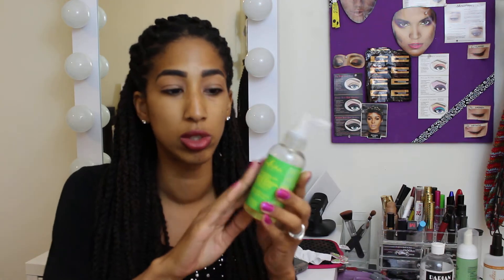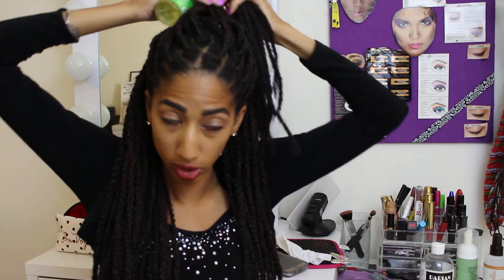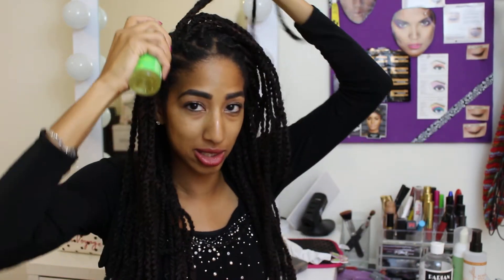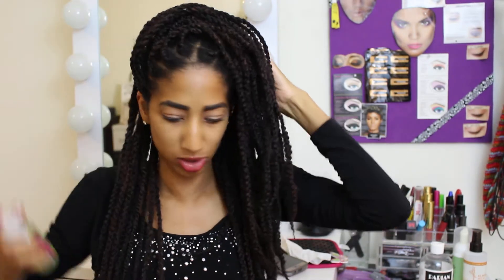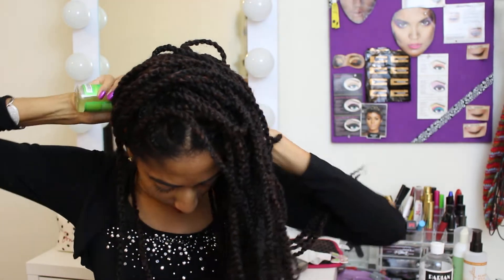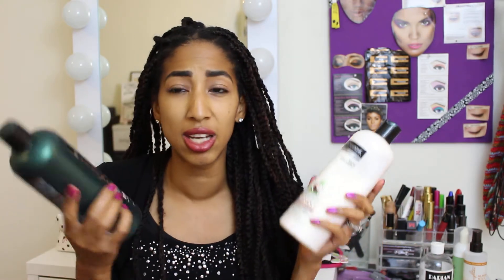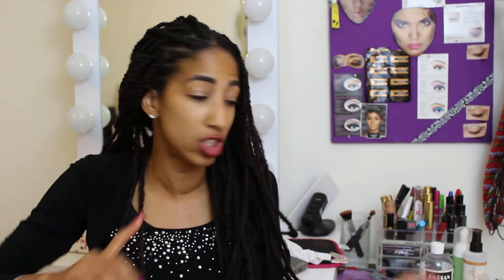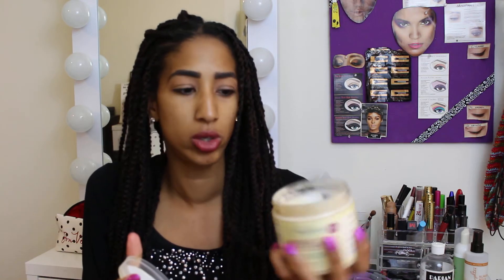Going Natural: Allergic Reaction To Hair Products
So I am on my journey to let my relaxer grow out and embrace my natural hair texture. I am discovering that not all "natural" products work for me! I've been struggling with severe dry, itchy, burning scalp for months and finally found the culprit.

Products metioned:
-Carols Daughter's Almond Milk Leave in Conditioner spray
-Shea Moisture Scalp Elixir
-Tresemme Coconut Milk and Aloe shampoo and conditioner